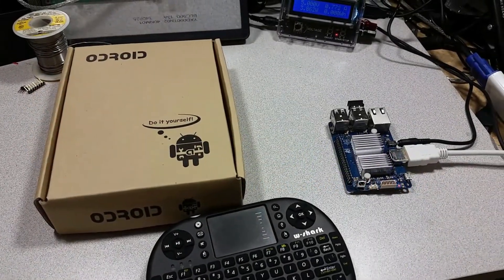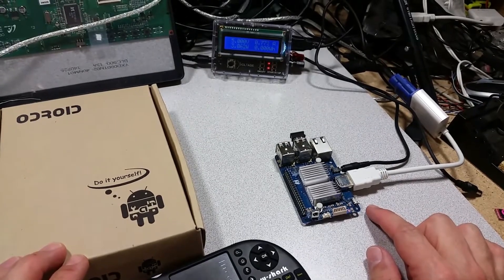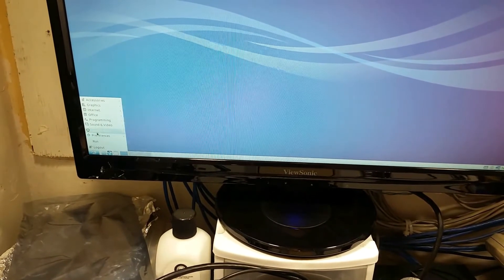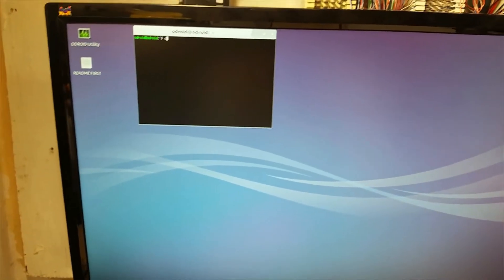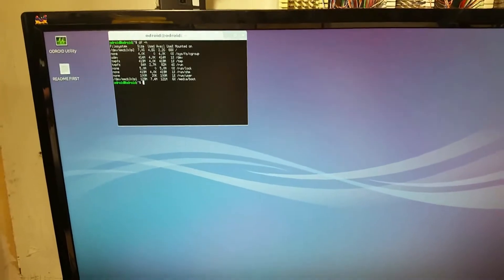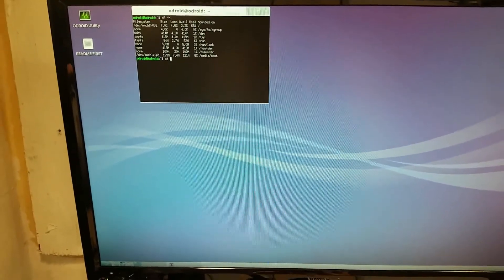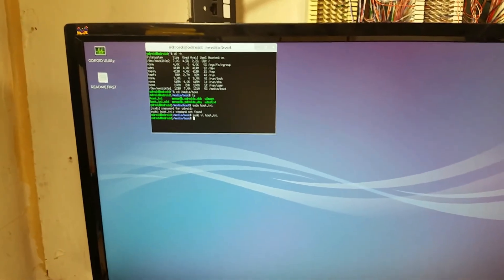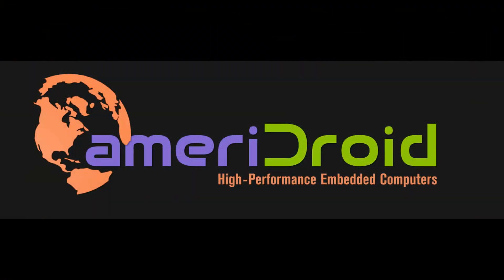Changing Display Resolutions on ODROID running Linux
Sometimes, an ODROID needs to be plugged into a display device that doesn't support 1080p. In that case, we may need to change the default display resolution that the ODROID boots into. This video explains how to do that.